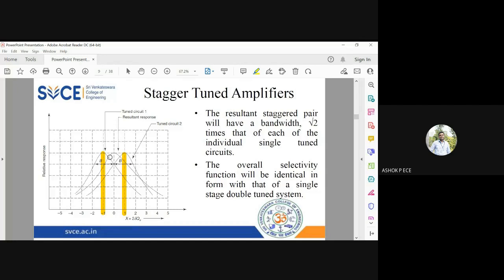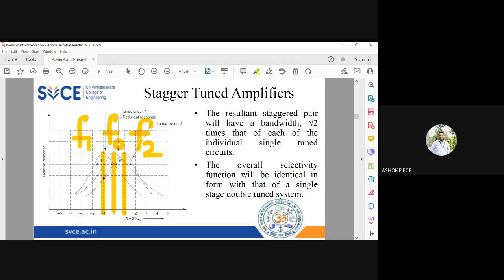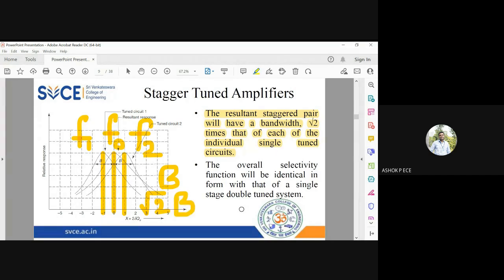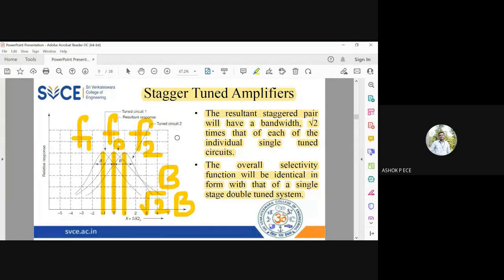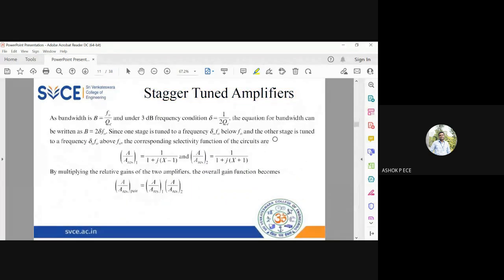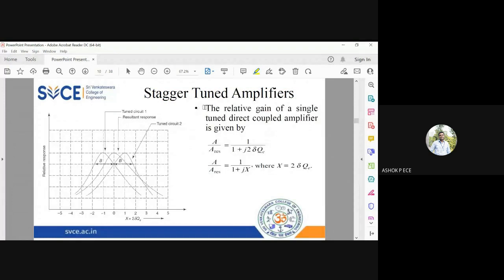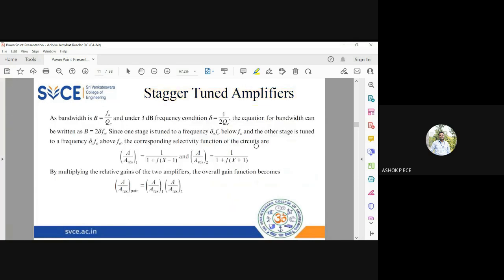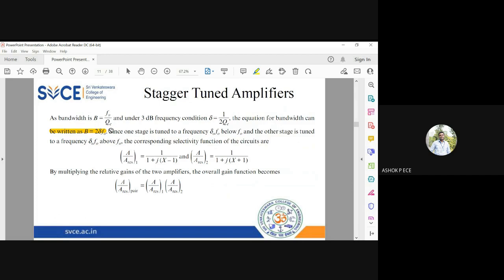ElexCkts | Lecture-362 | Stagger Tuned Amplifiers Part-2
This video clearly explains the stagger-tuned amplifiers.